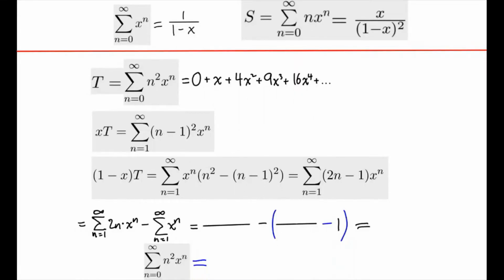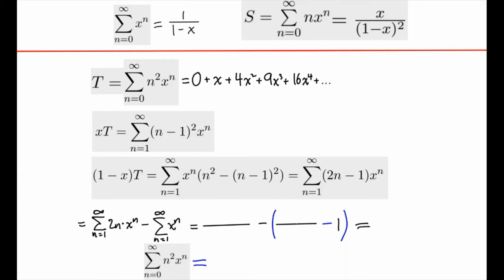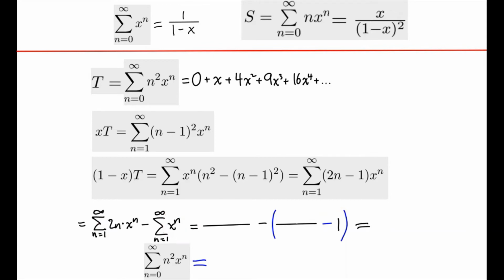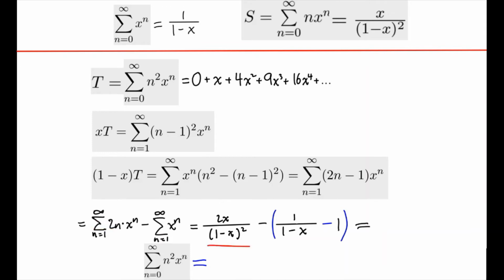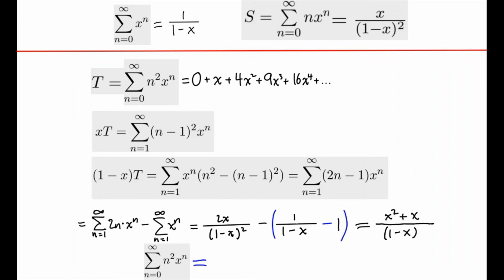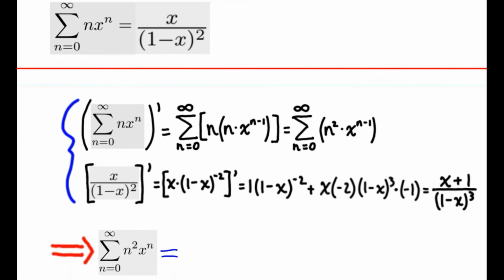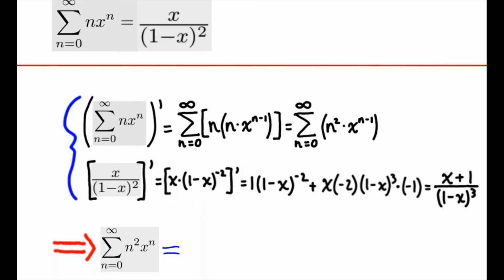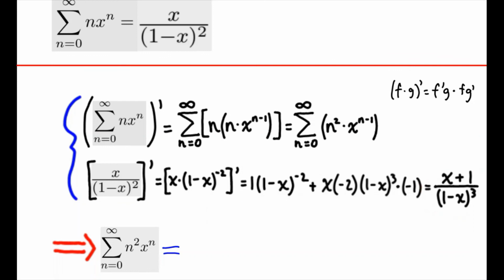n^2*x^n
For the product rule, it is f derivative times g PLUS f times g derivative
|x| is smaller than 1